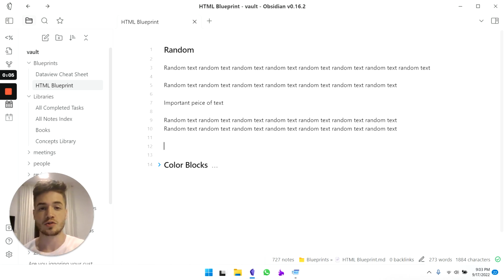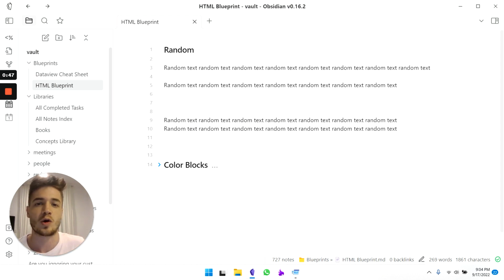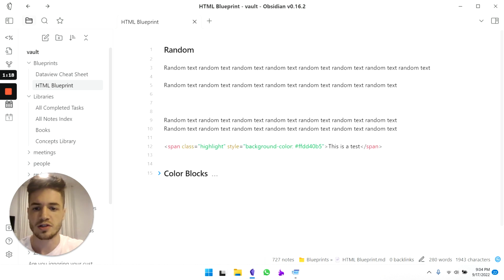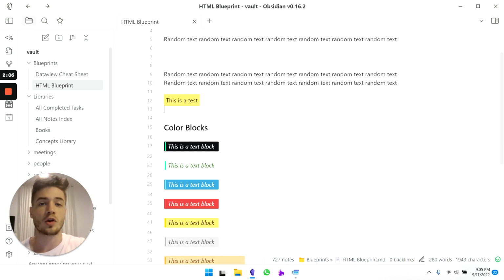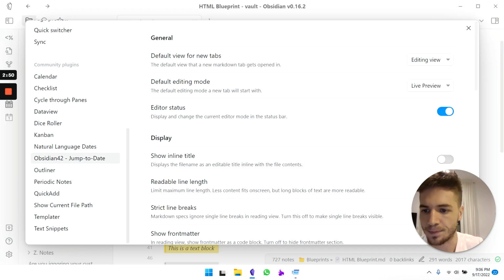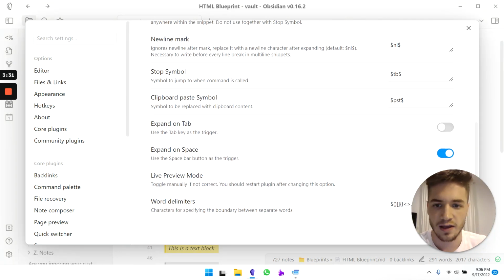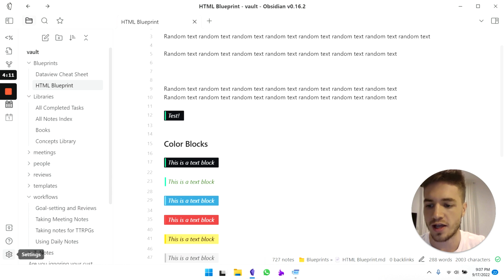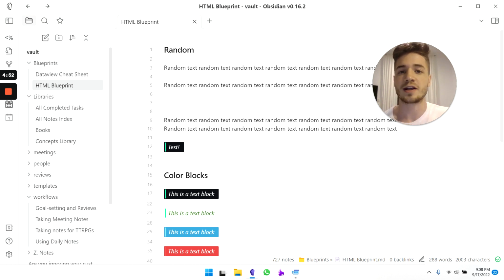NEW Obsidian HTML - Creating Custom Text Styles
In this video you will learn how to add your own custom HTML styling to your Obsidian text, which can be used to emphasize pieces of text!